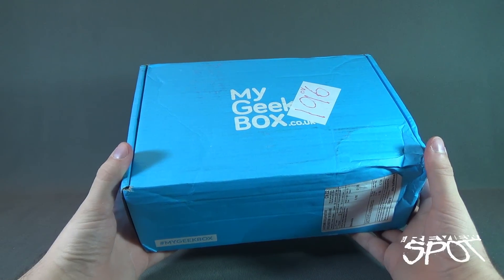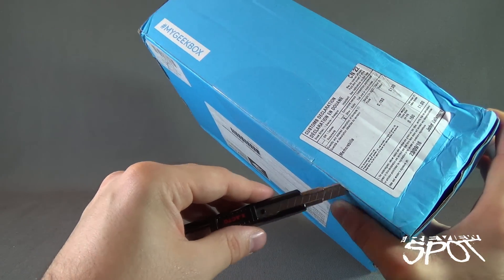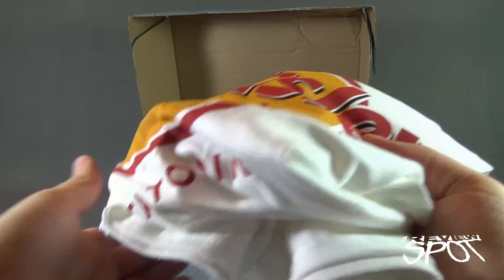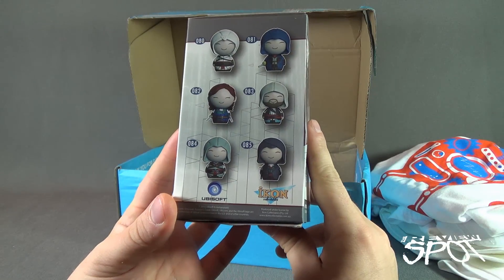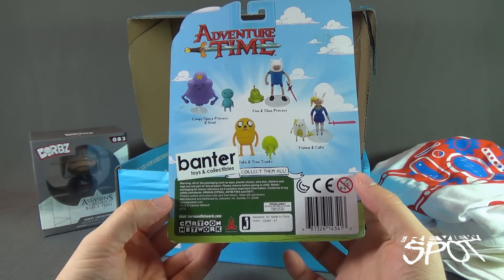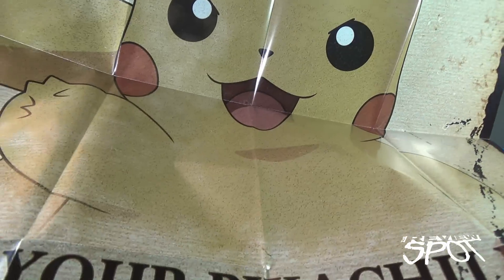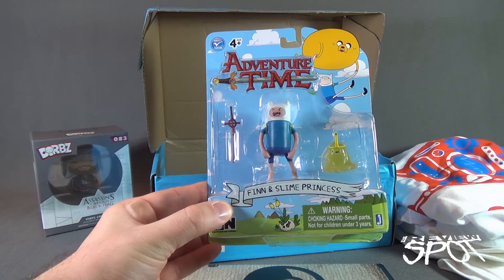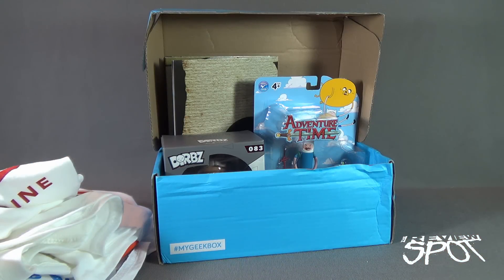Subscription Spot - My Geek Box September 2016 Subscription Box UNBOXING!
On today's Spot, we'll be having a look at the My Geek Box September 2016 Subscription Box

6975 Meadowvale Town Centre Circle
Suite #196
Mississauga, Ontario
Canada
L5N 2V7

and